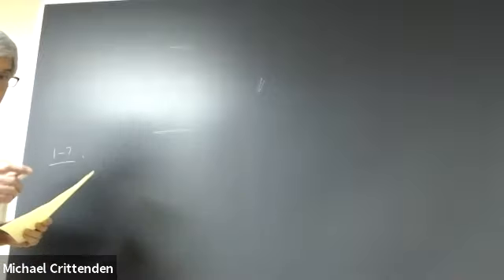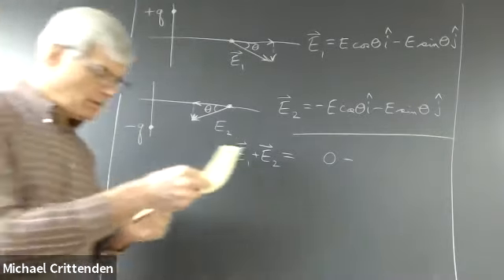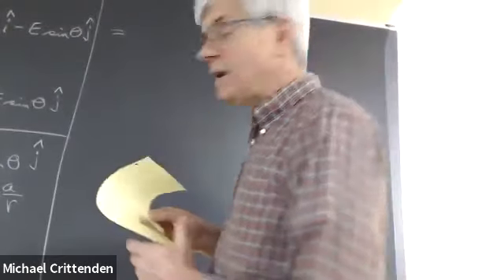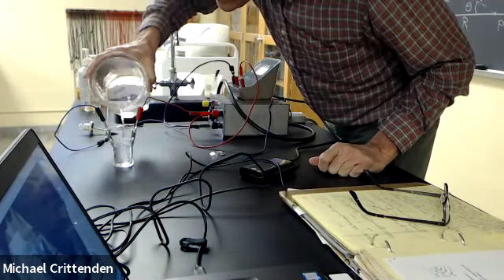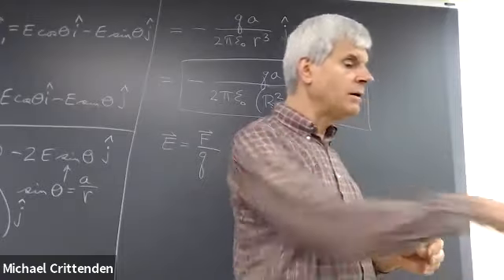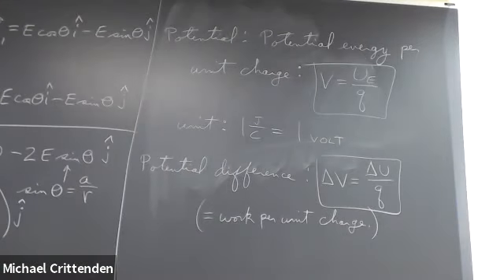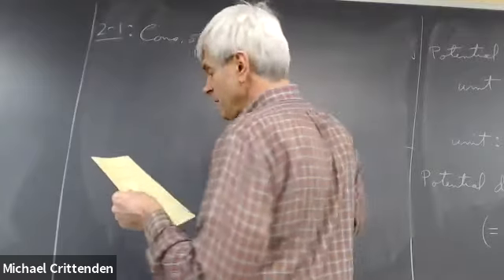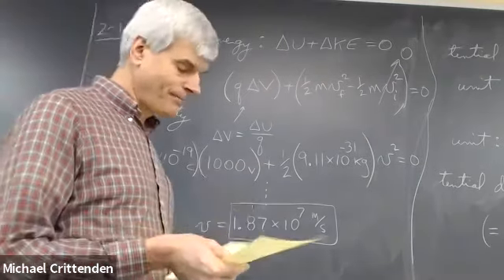132jan17 Sec 1&2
132jan17 Sec 1&2